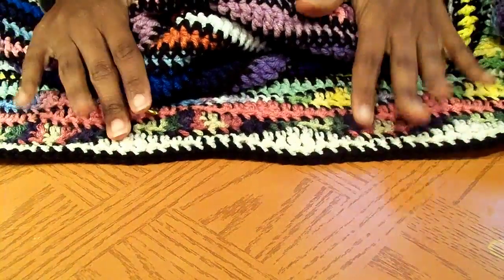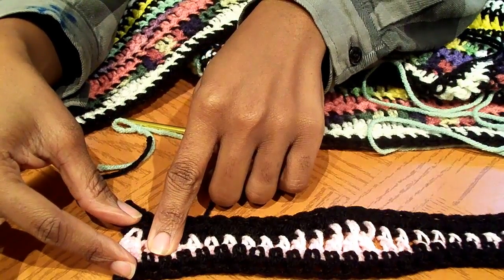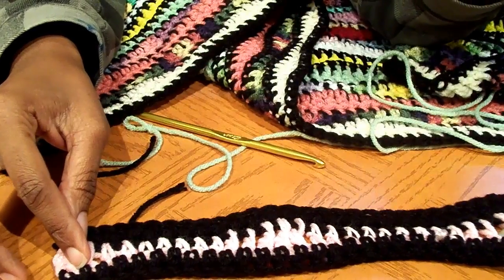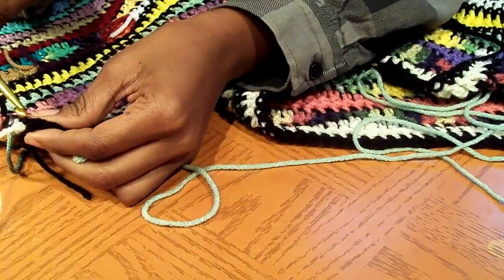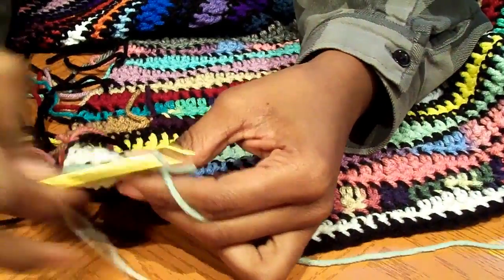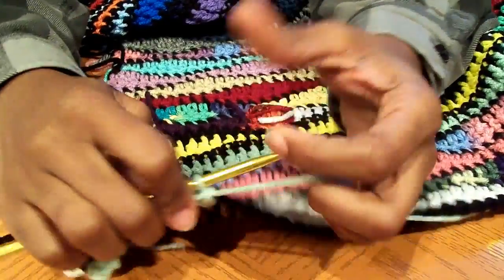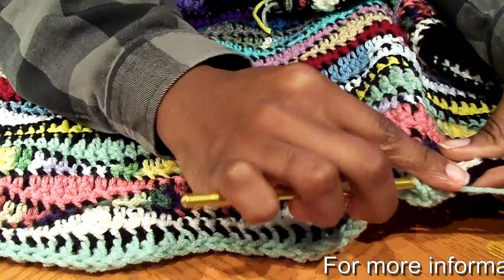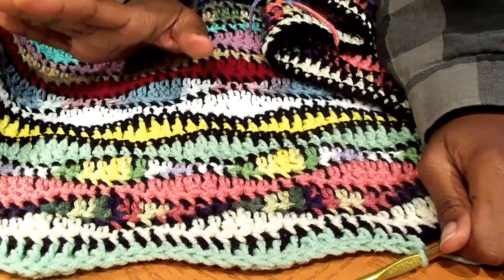Scrap Yarn Crochet-A-Long: Working on Your Wave Rows Part 3